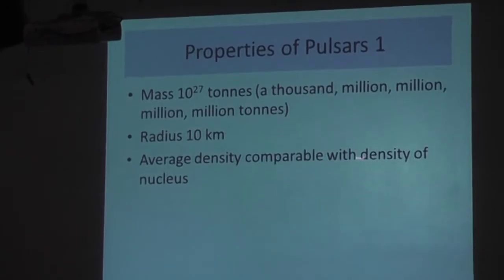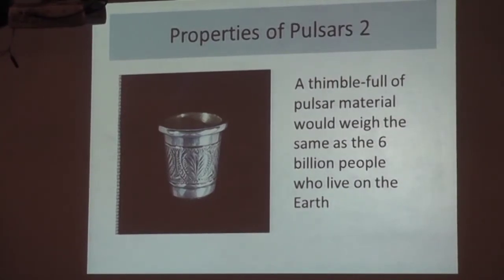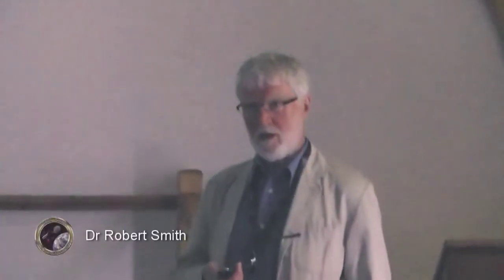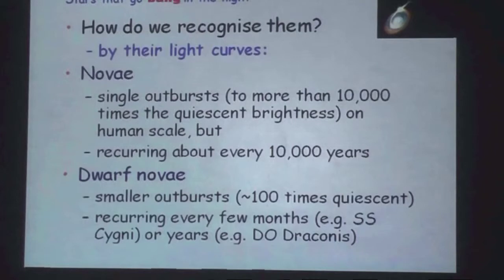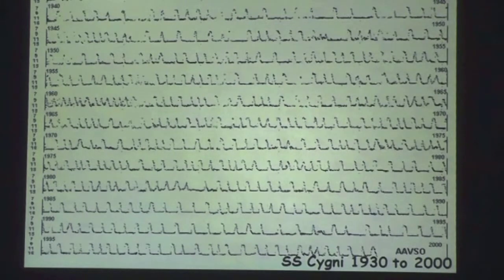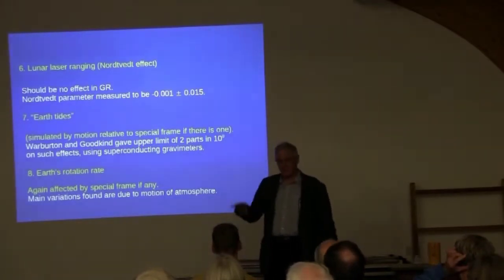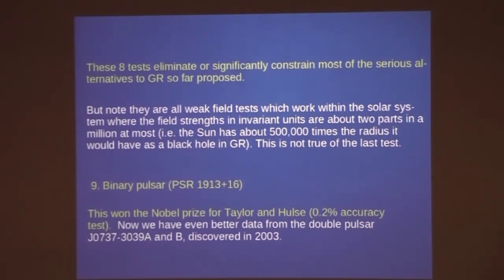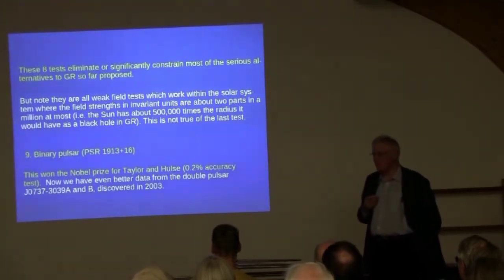East Sussex Astronomical Society Guest Speakers October 2011 to July 2013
A collection of extracts from the Guest Speakers since October 2011 up to the June 2013 meeting. East Sussex Astronomy Association members have access to the completed talks on DVD at the monthly meetings.